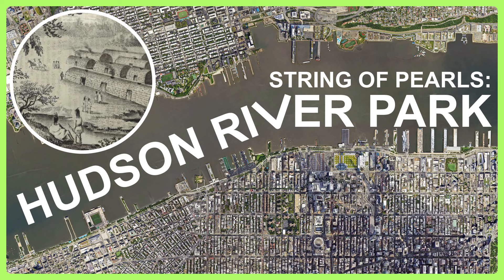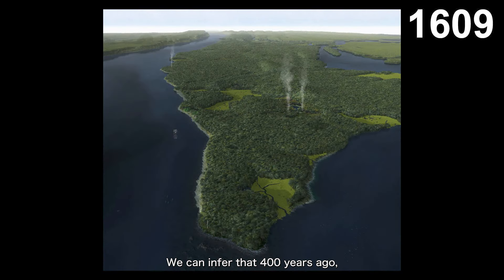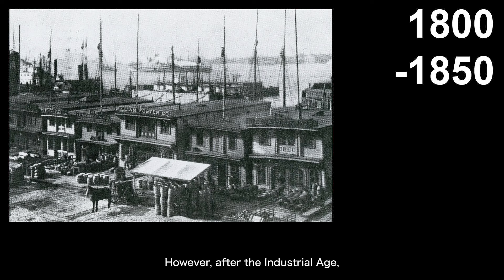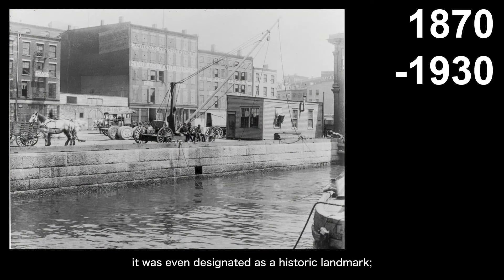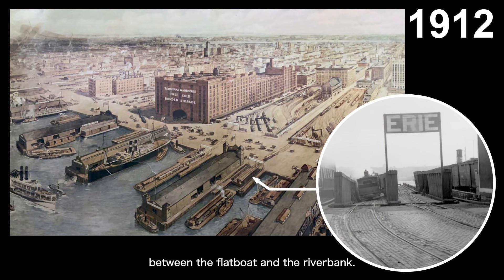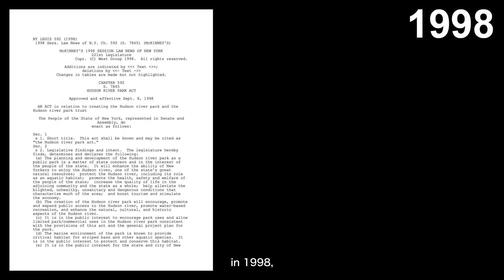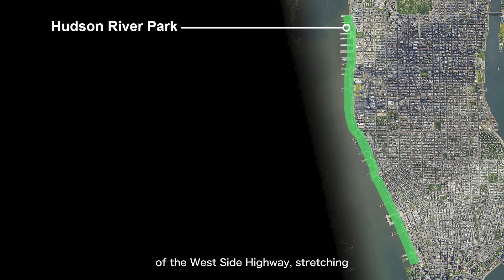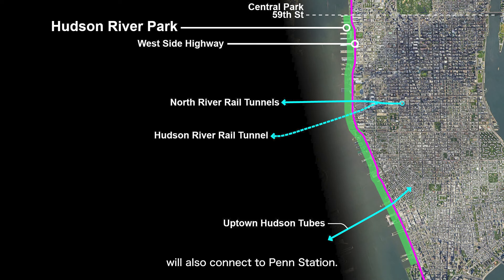Hudson River Park: From Oyster Reef to Urban Park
Chapters:
00:00 Intro
02:08 Hudson River Park - History
14:01 Hudson River Park - Overview